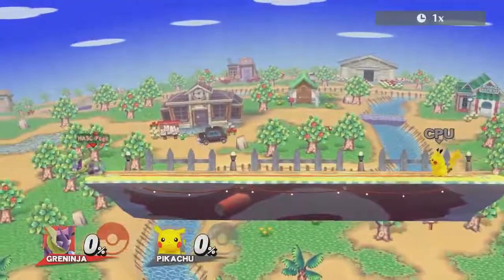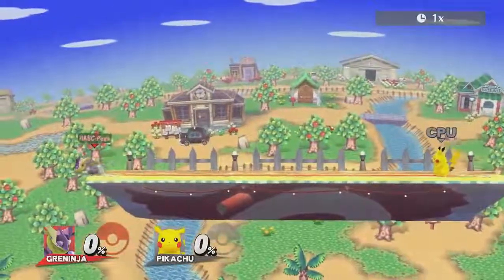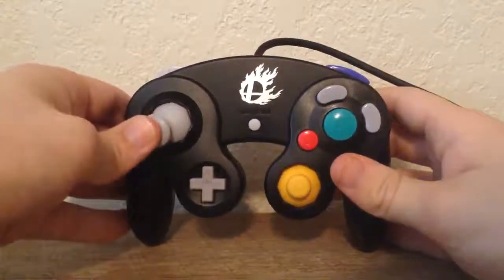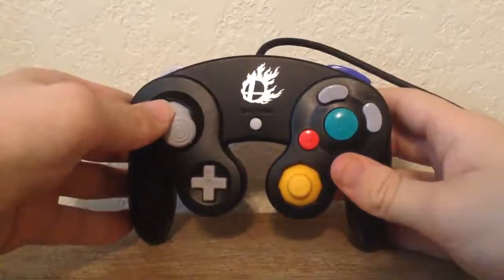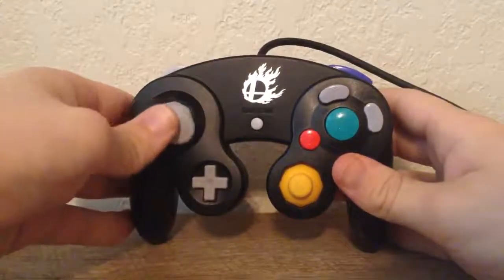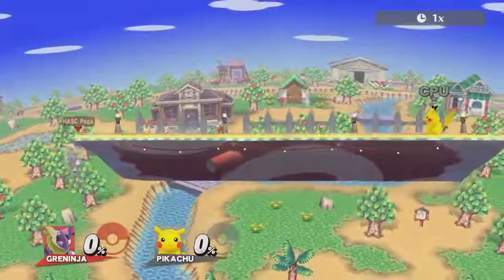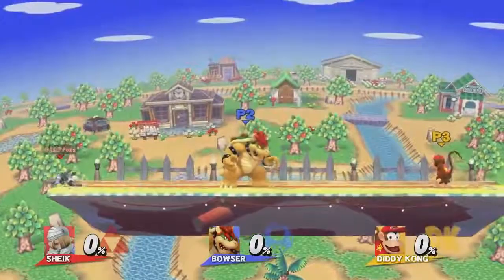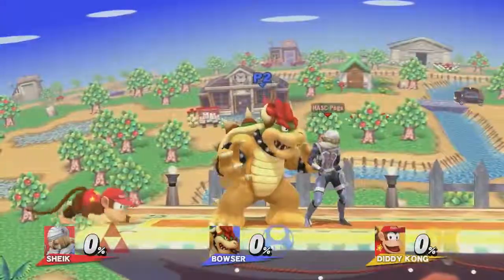SSB4 Tech | Crawl Trumping | Easier Ledge Trumps!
Hey guys! Today, I have a short video on an easy ledge trumping method for crawling characters. It's not too much, but I thought I'd share it with you guys anyway!